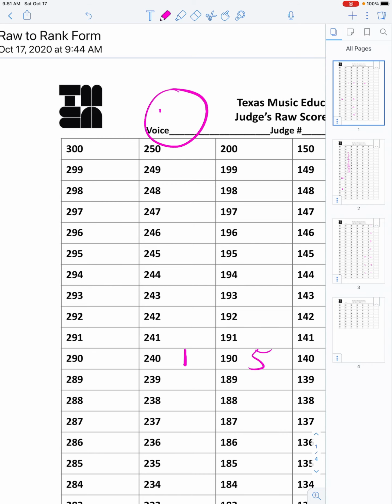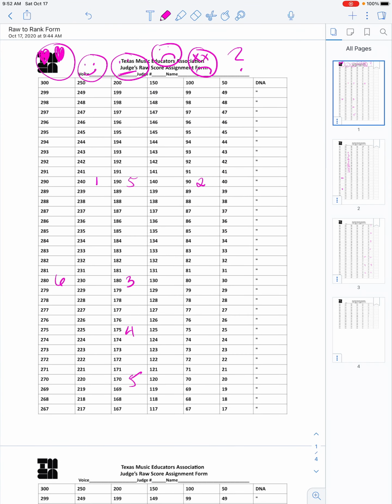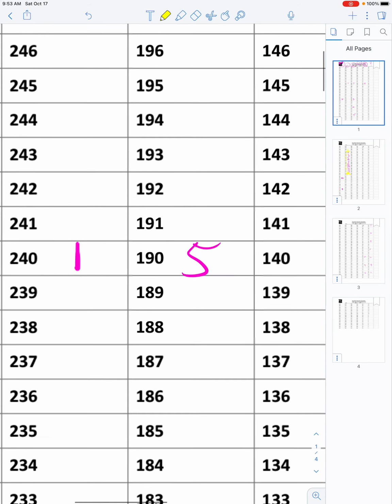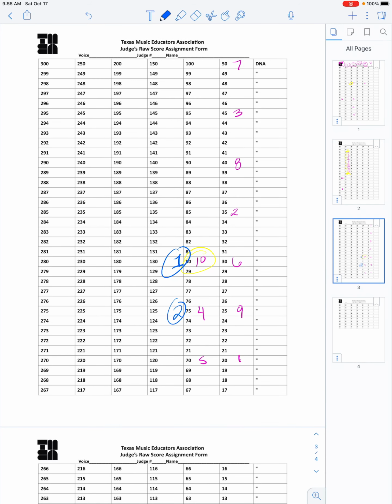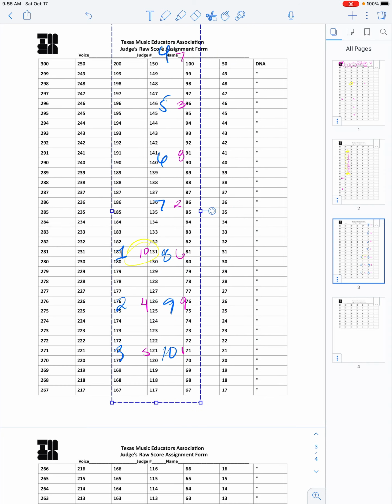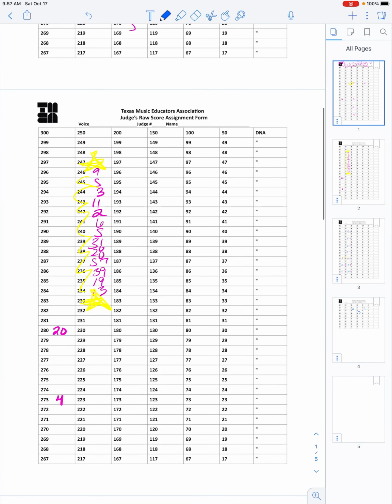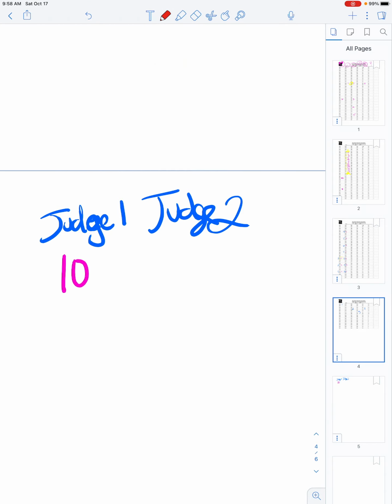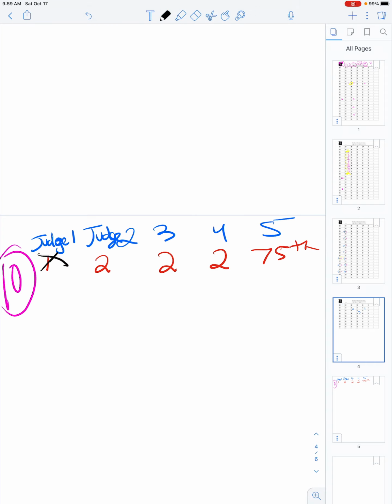Rank vs Score